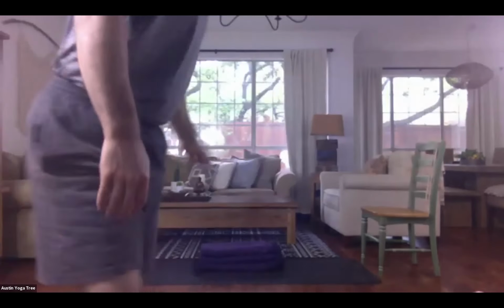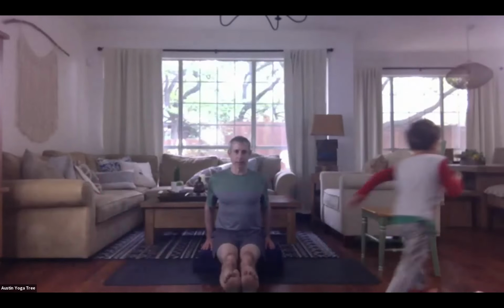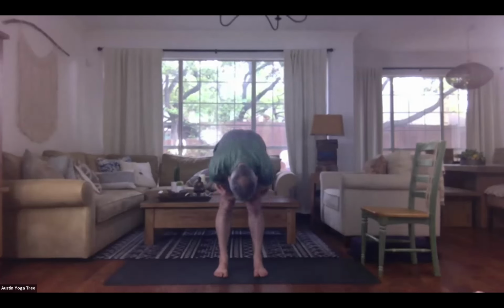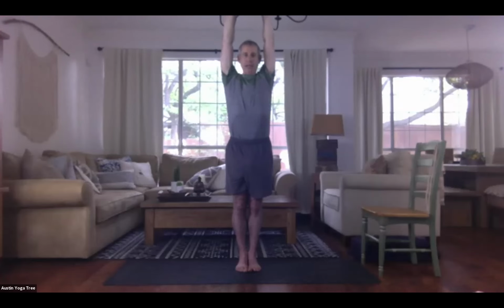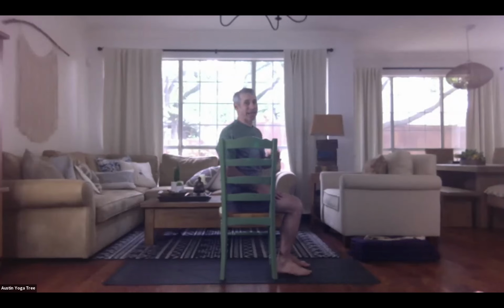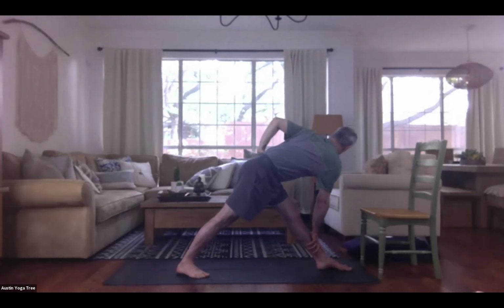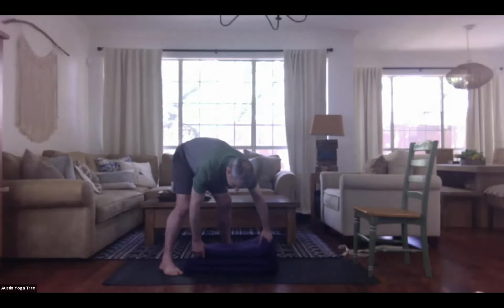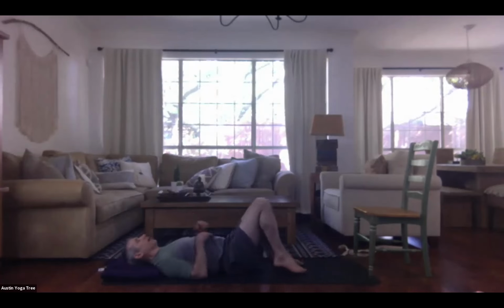Tuesday Morning Yoga w/ Jonathan Troen